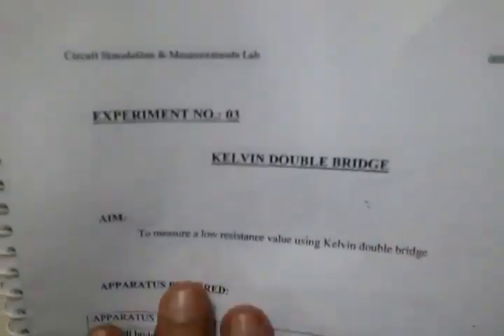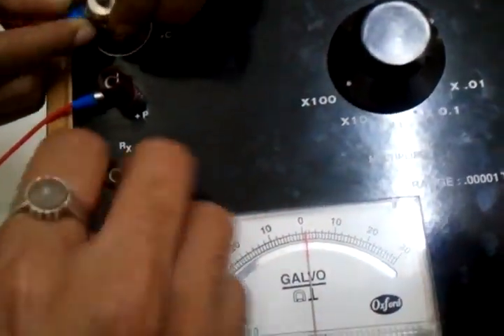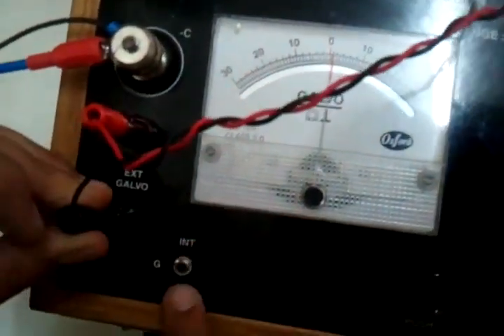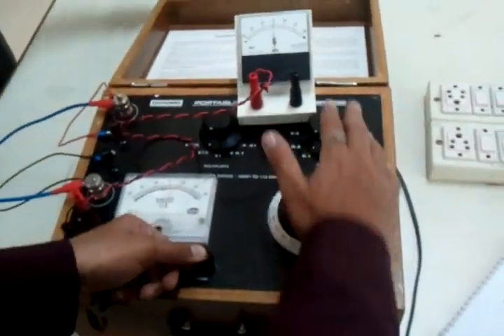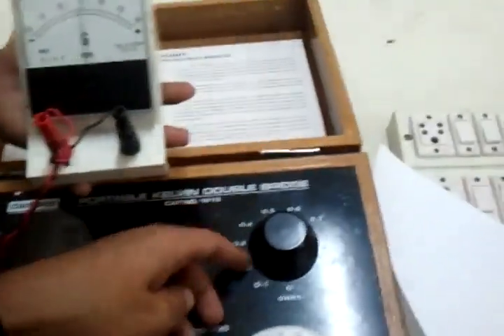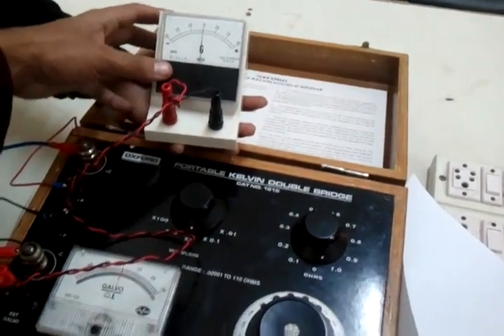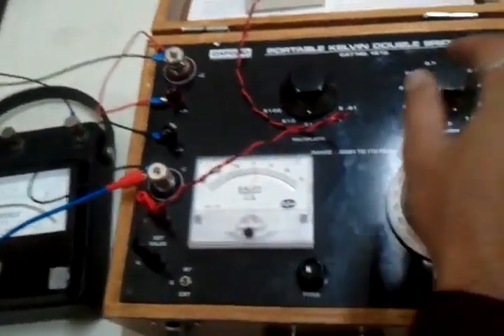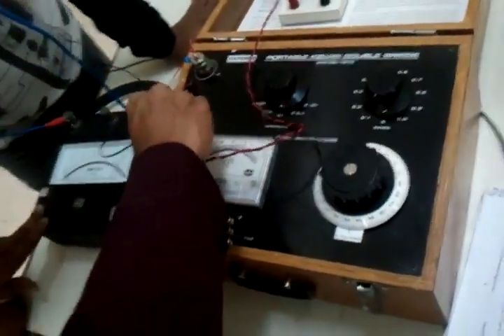What is Kelvin double bridge used for? Why is Kelvin bridge called double bridge?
Kelvin's double bridge may be used for precision mesurement of four-terminal low resistances. Four terminal resistors have two current leading terminals and two potential terminals across which the resistance equals the marked nominal value